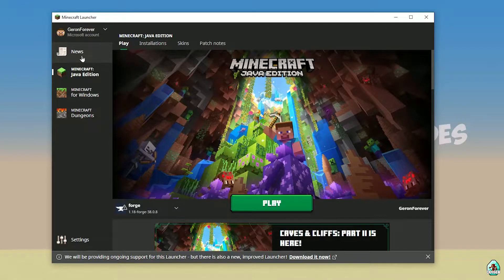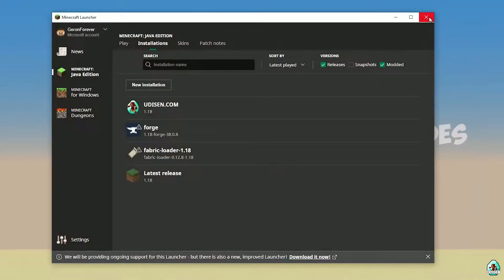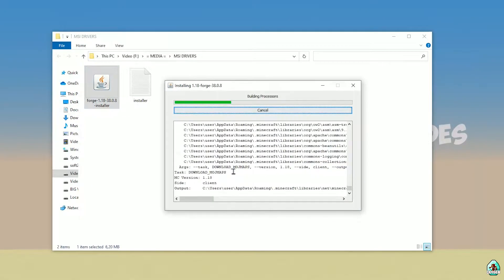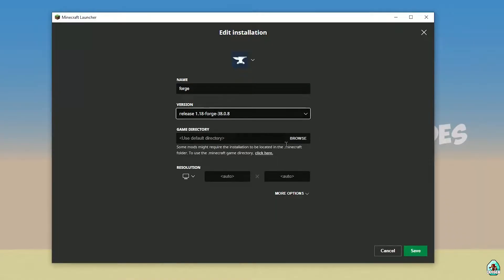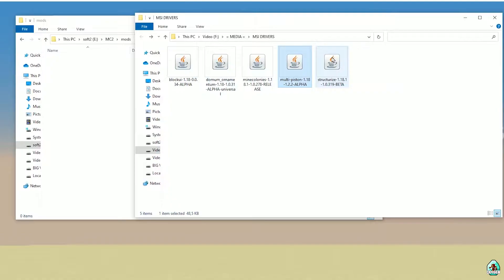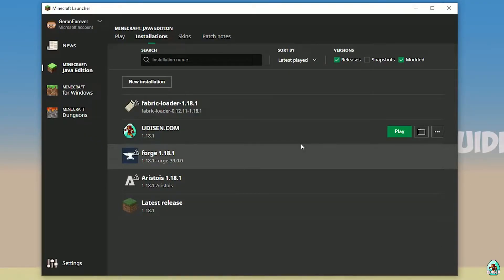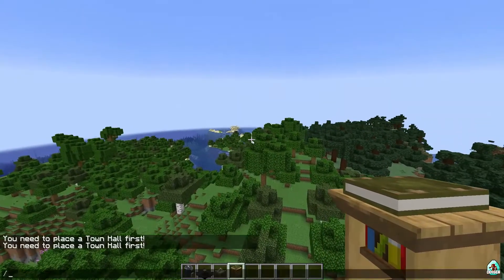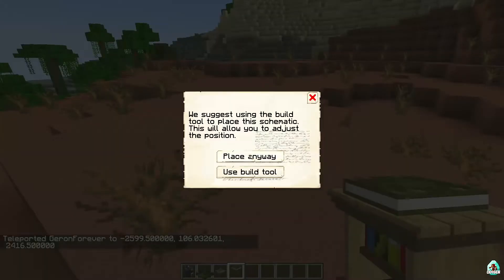MINECOLONIES MOD 1.18.2 minecraft - how to download & install Minecolonies 1.18.2 (with Forge)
MINECOLONIES MOD 1.18.2 - watch how to install a Mine colonies mod 1.18.2 with Forge or how to get Minecolonies mod 1.18.2 for minecraft (with Forge) ► Download mod

Timecodes:
00:00 Preroll
00:10 Install Forge
02:39 Install mod
03:26 How to play